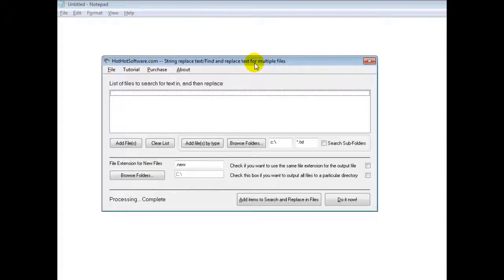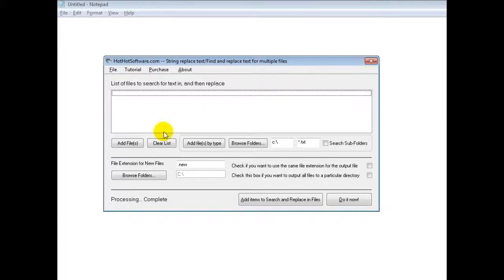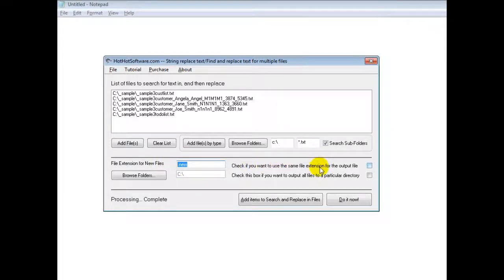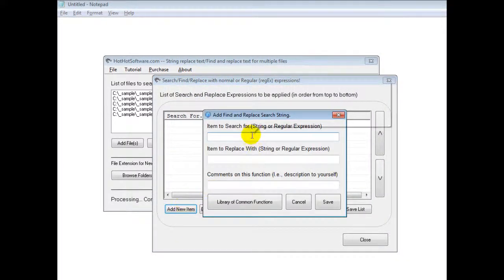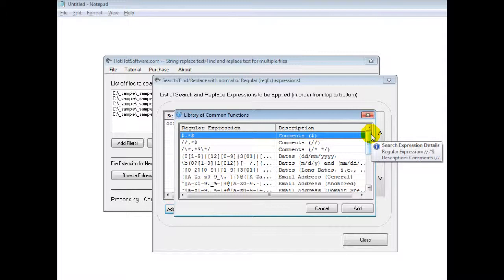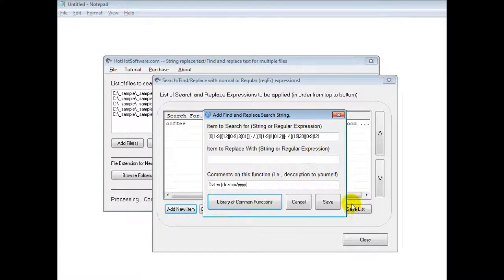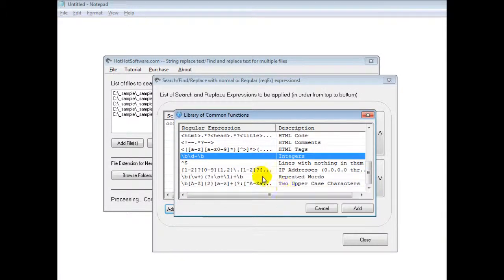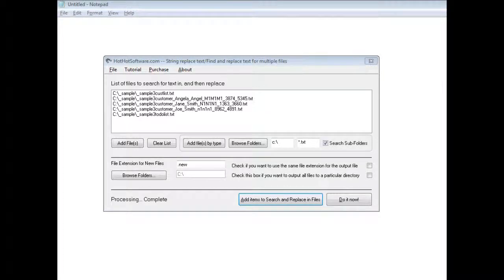How to String replace text/Find and replace text for multiple files with regular expressions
for more details on String replace text/Find and replace text for multiple files with regular expressions (regex) software

Using this software, you can easily and automatically find and replace text in a single, multiple, or selected files using simple or regular (regex) expressions. To start, simply select a file, any number of files, or recursively scan directories with wildcards. Then, you can enter multiple find/search and replace statements and order them how they should act on the file. (You can even save these set of instructions to use later, as a batch job on a set of files).